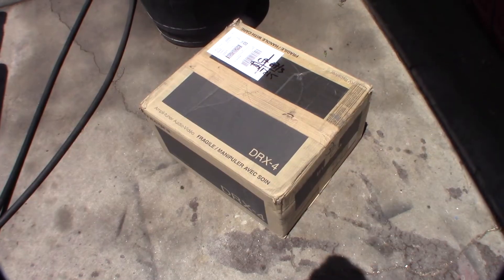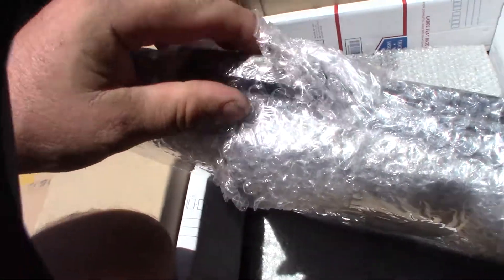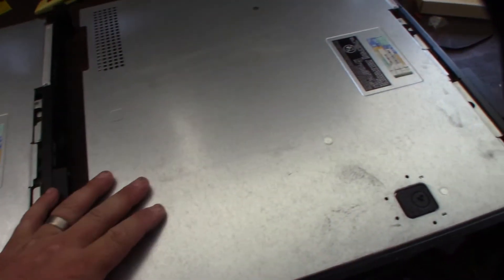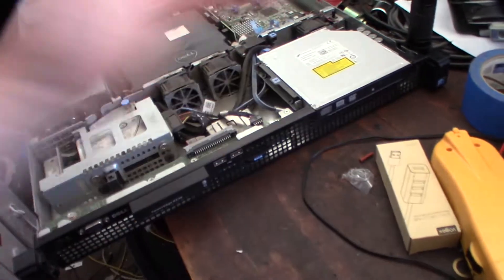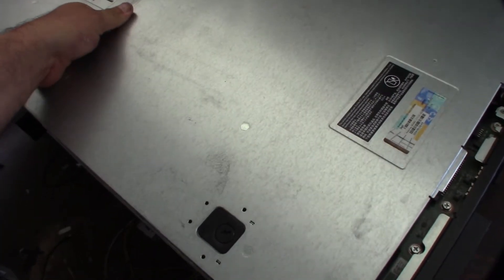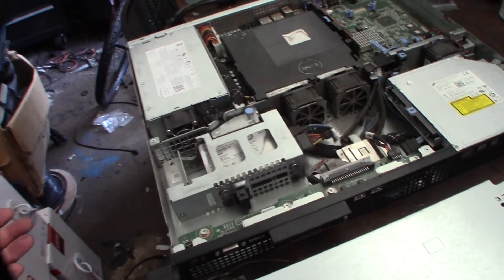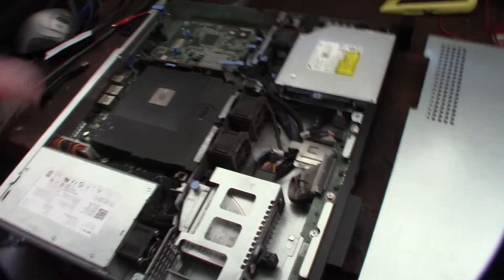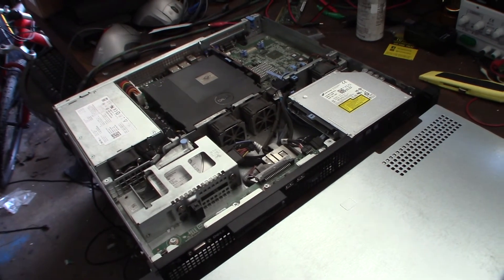Dell R220 server FreePBX or Firewall install and server inspection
I love these little dell servers. These fit in a small wallmount 19" rack. I have used these for phone systems and linux based firewalls like untangle, Sophos UTM and pfsense (unix). These are compact and more then enough for a firewall or call center under 100 people. The motherboard also has dual network cards. If you found this video helpful or would like help fund future experiments. please donate below.